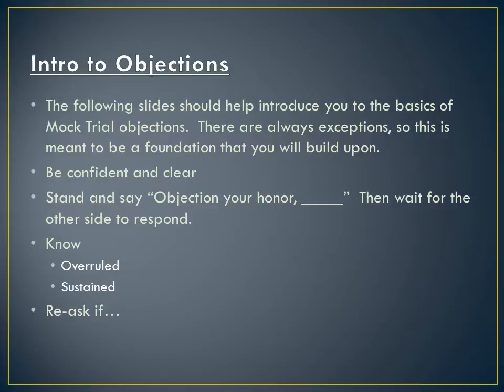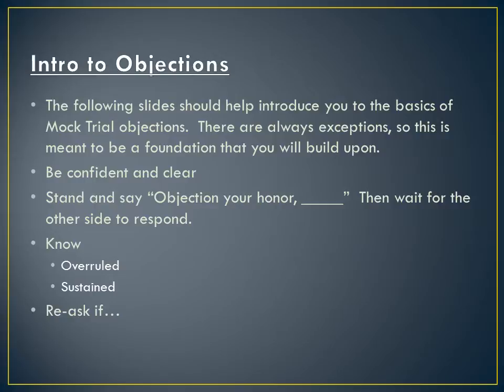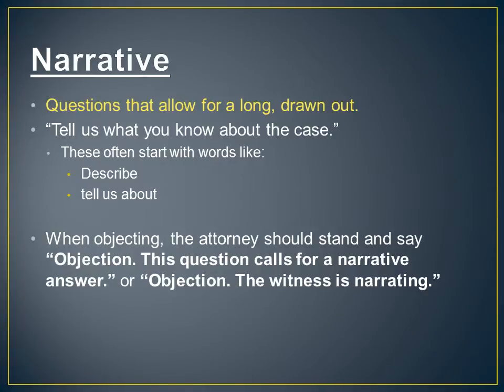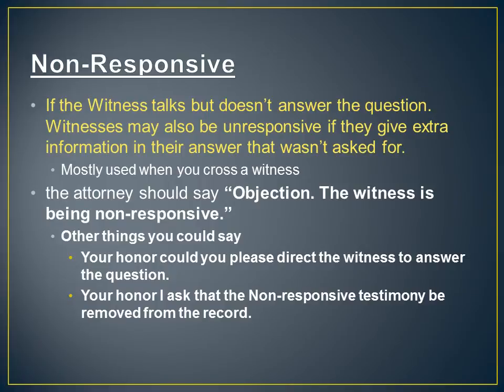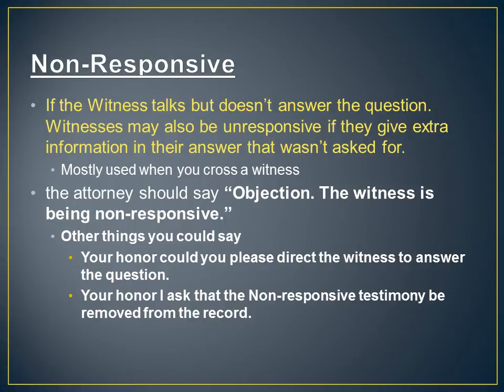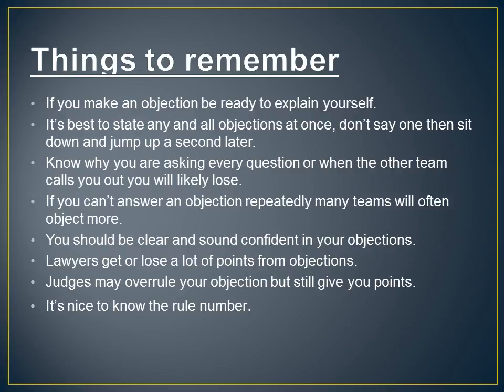Mock Trial Objections Intro 2